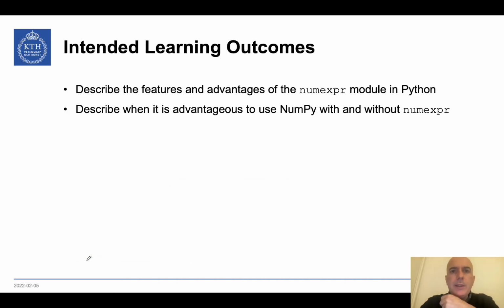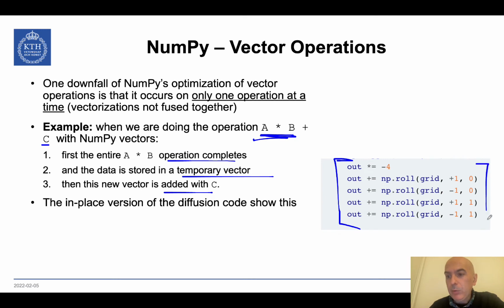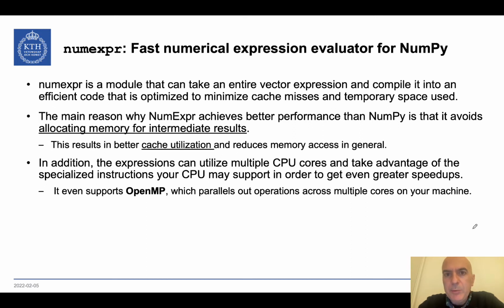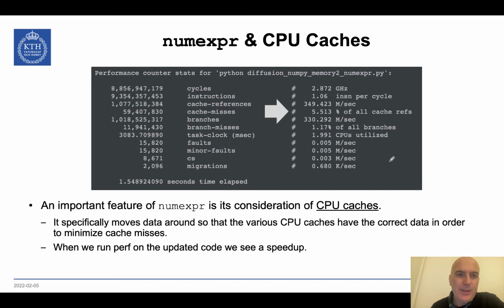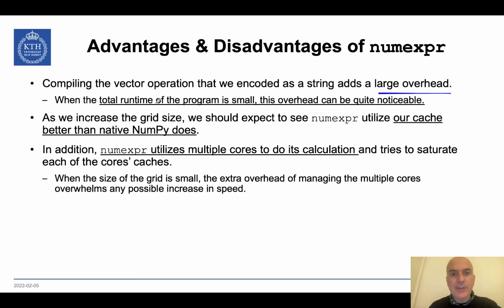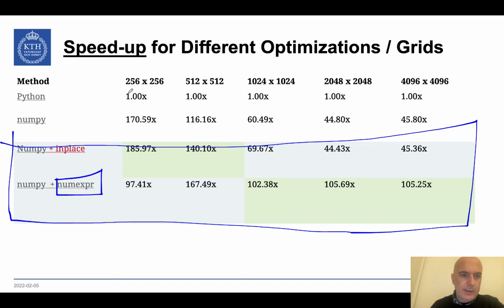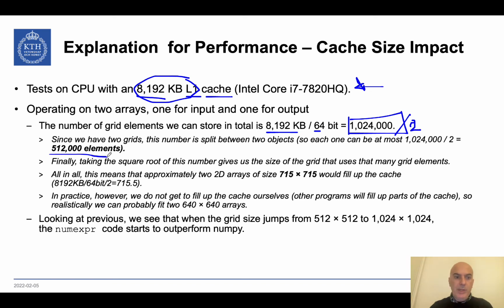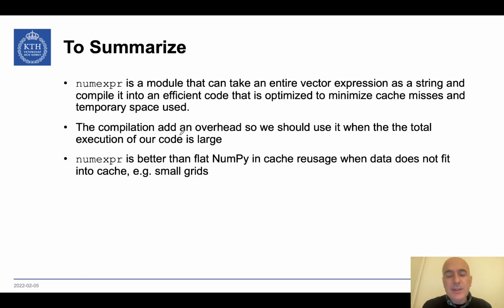2.8 DD2358 - numexpr: Optimize NumPy Vector Expressions